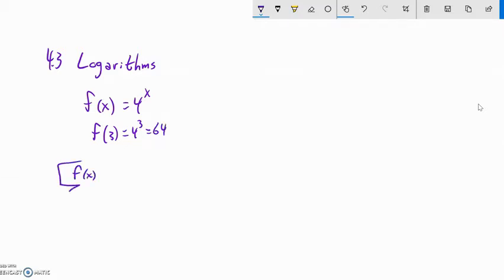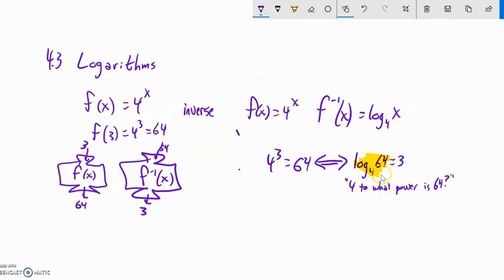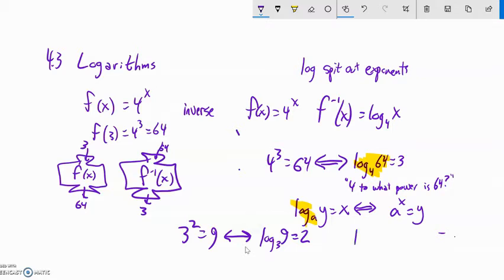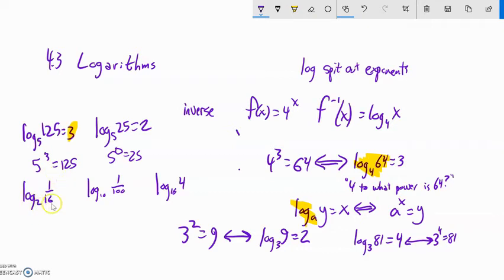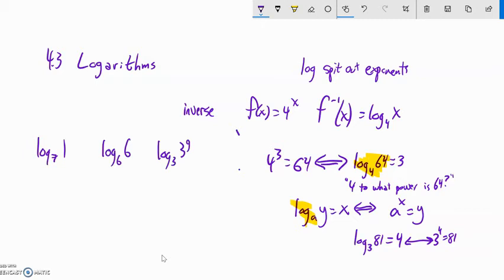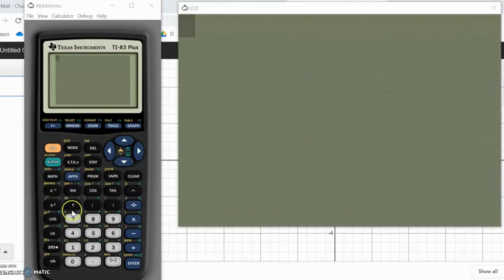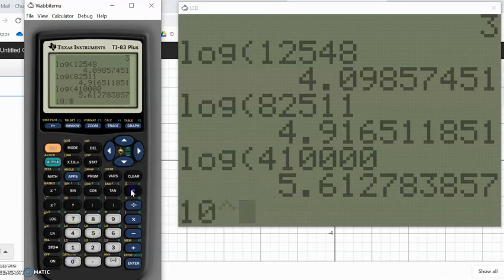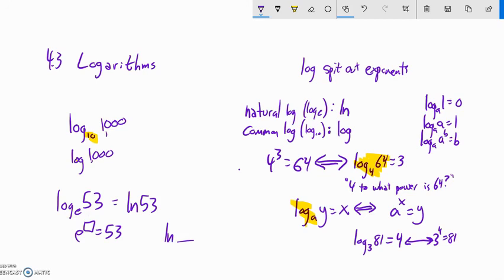m141 4 3